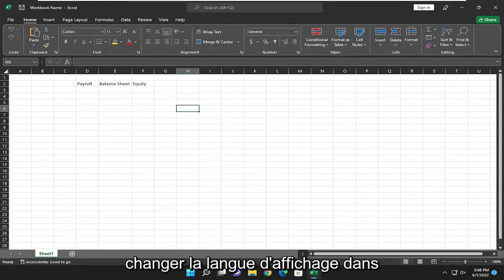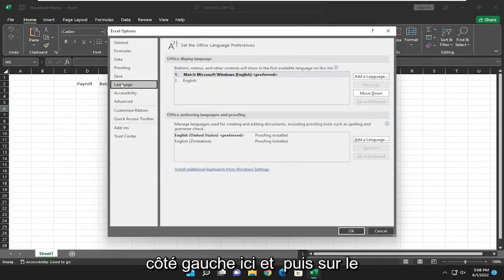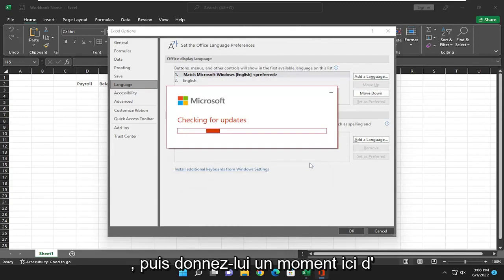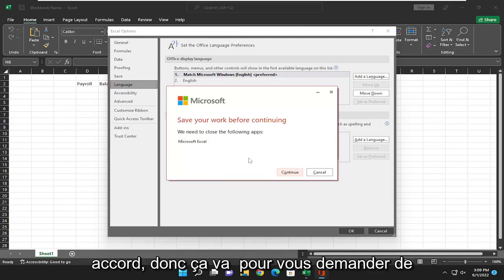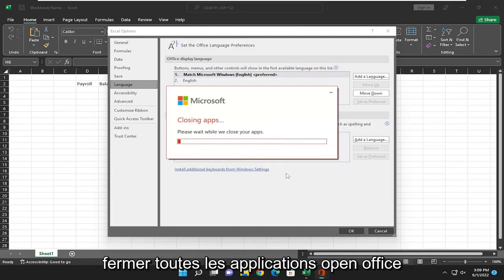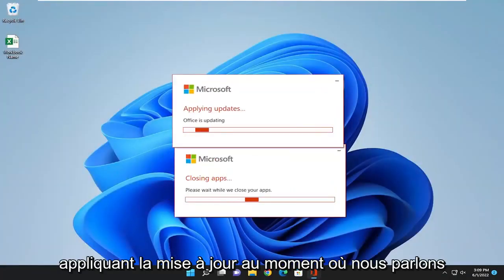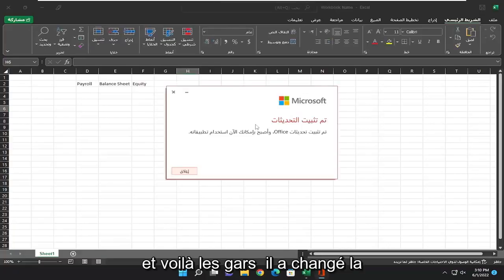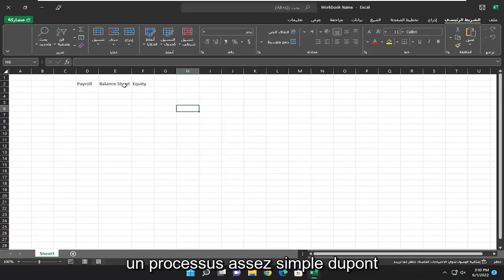Comment changer la langue de Excel?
Comment changer la langue d'affichage dans Excel [Tutoriel]

Différentes raisons peuvent vous inciter à changer de langue dans Excel. Vous aurez peut-être besoin qu'Excel soit dans une langue familière pour vous permettre de faire votre travail. Pour une session de formation ou de démonstration, vous devrez peut-être modifier le langage Excel pour l'adapter aux préférences d'une autre personne.

De plus, le fait de changer parfois la langue Excel en anglais peut activer certaines fonctionnalités qui ne peuvent être disponibles que pour la version anglaise à ce moment-là.

comment changer la langue dans excel de l'arabe à l'anglais

Dans ce tutoriel, nous allons apprendre à changer la langue dans Excel. Mais aussi, les données dans la langue de votre choix ou dans votre langue maternelle sont d'une grande aide pour une meilleure lisibilité et interprétation. Comme la langue fait partie intégrante de la culture et de la société et que les données qui la représentent doivent être présentées dans la même langue relatable pour refléter les masses.

Ce didacticiel s'appliquera à Microsoft Excel 2021, 2019, 2013 et 2010 pour les appareils Windows (tels que Dell, HP, Lenovo, Samsung, Toshiba, Acer, Asus) et macOS (MacBook Air, MacBook Pro, MacBook Mini).